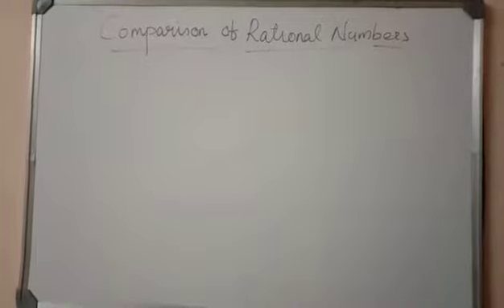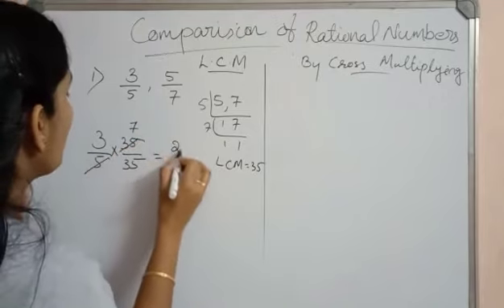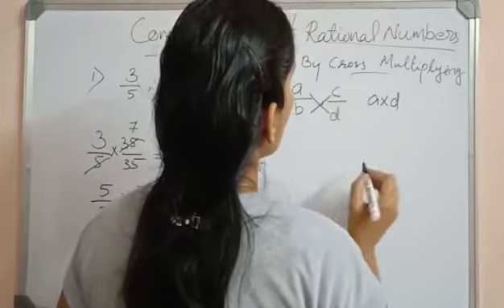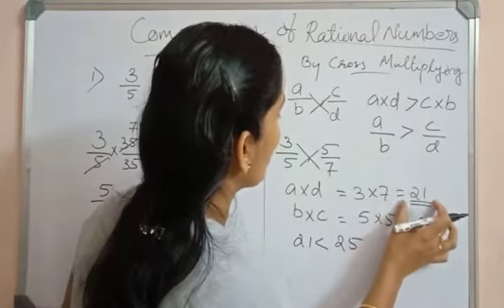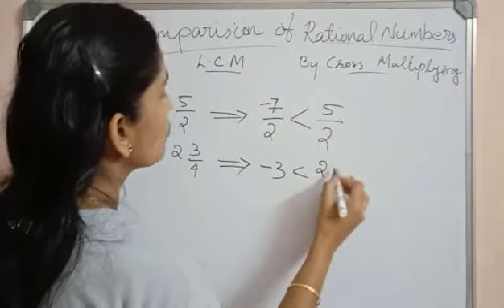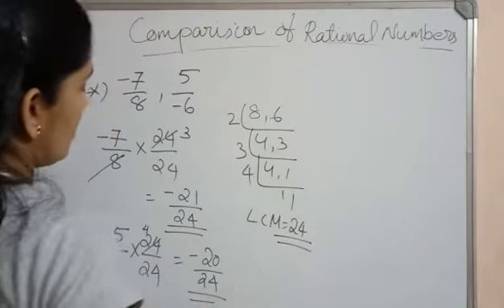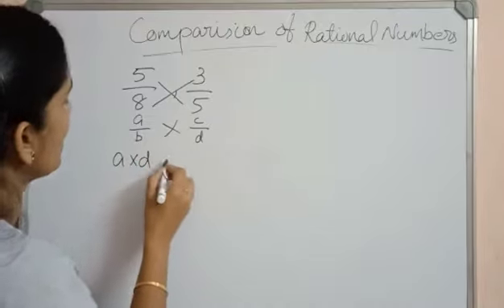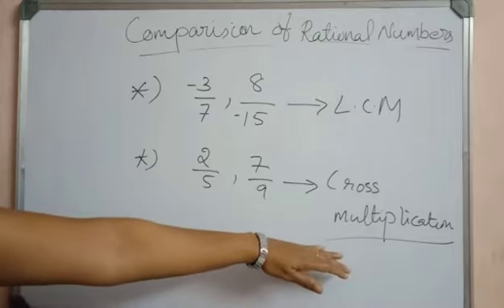52 : Comparision of Rational Numbers | Class 7 | By , Ms. Anila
Comparing two rational numbers
Solving problems